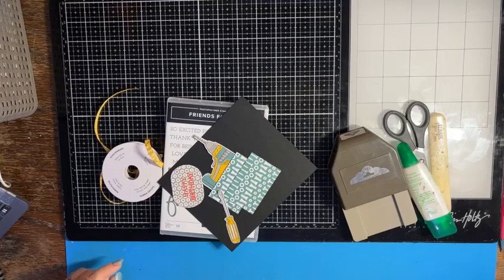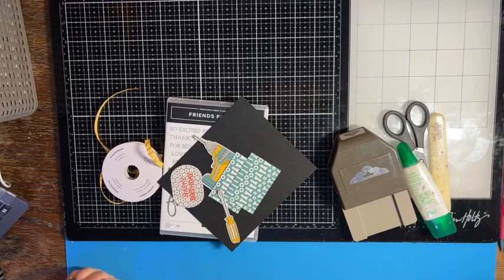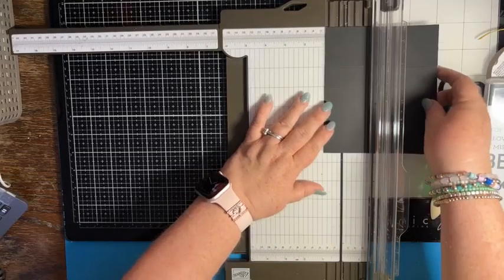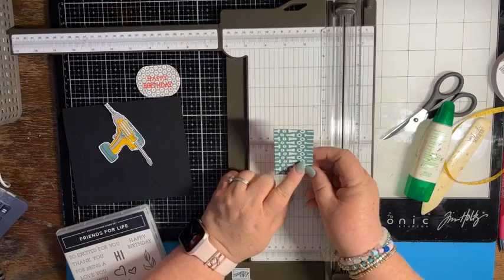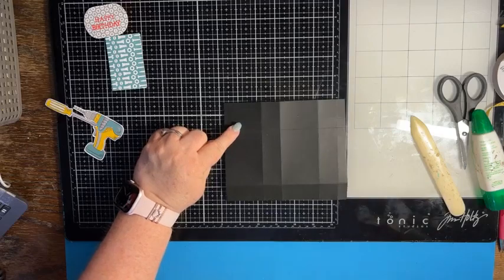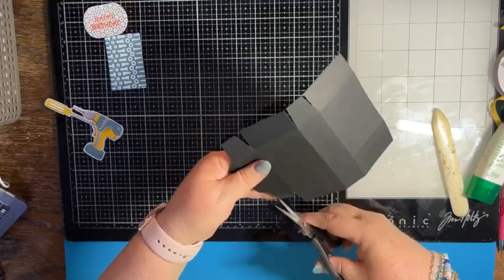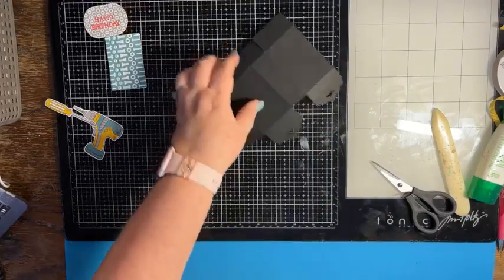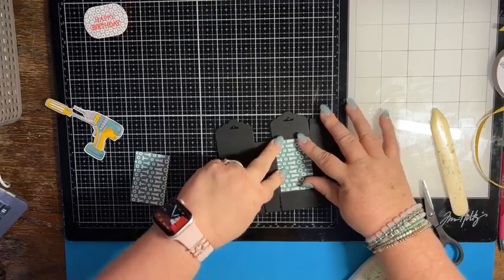Friends for Life Rice Krispie Treat Box